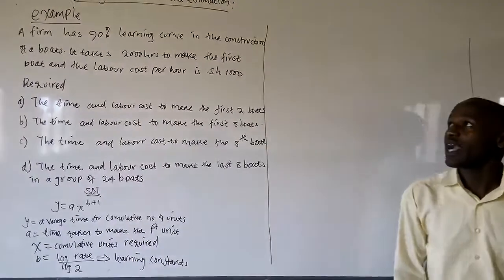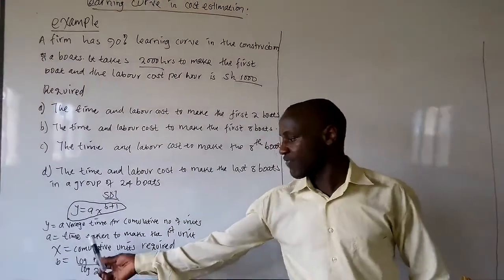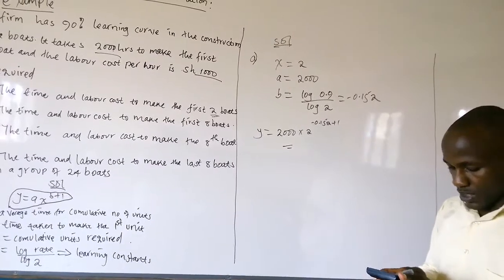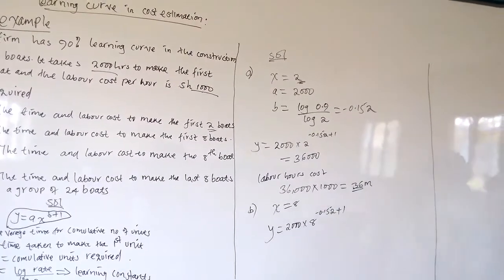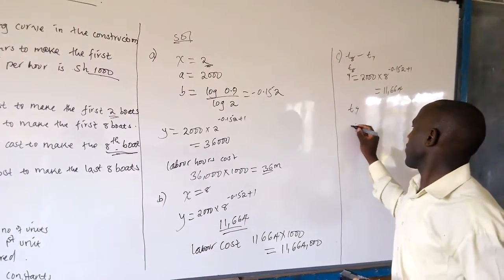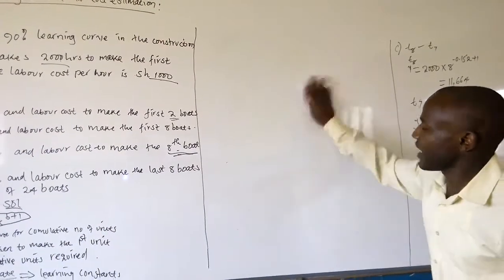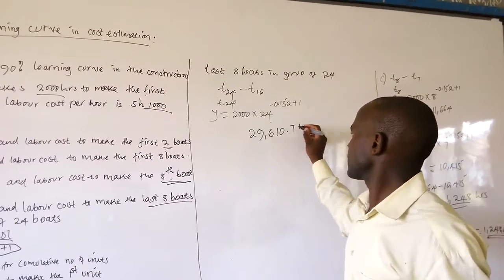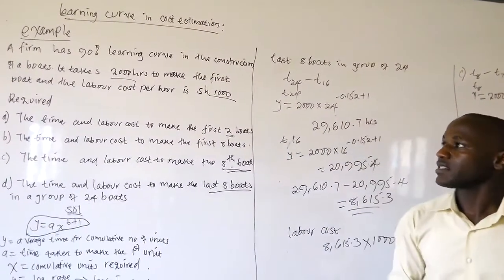CPA PART 3 LEARNING CURVE ANALYSIS KASNEB 2020- COMPUTATION OF LEARNING CURVE ANALYSIS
It shows how to obtain the average time taken in producing a given unit of a product and the labor cost incurred. this can be used by management in setting standards and setting rates to pay the labor.

Ask any question under the comment section for more comprehensive help.